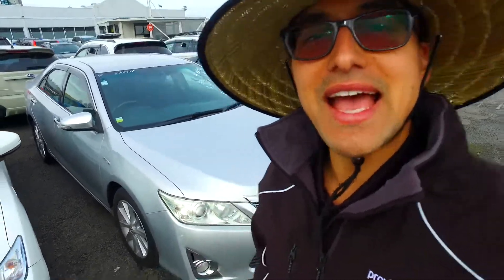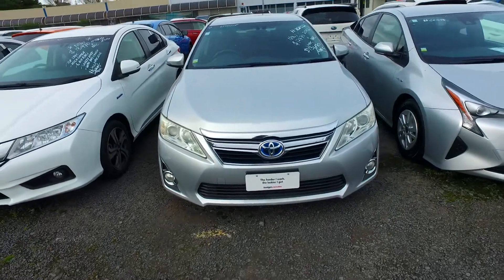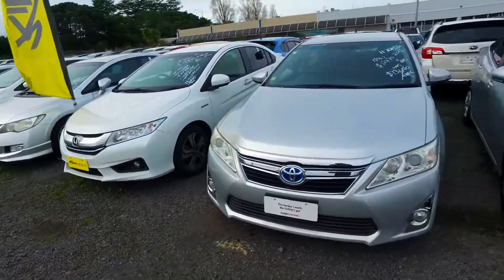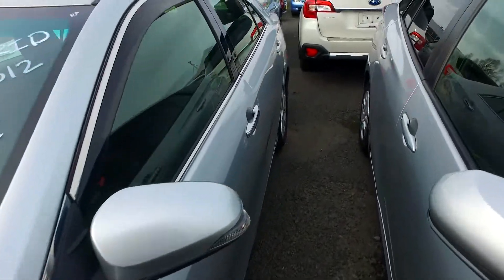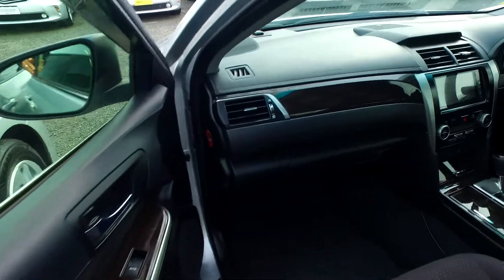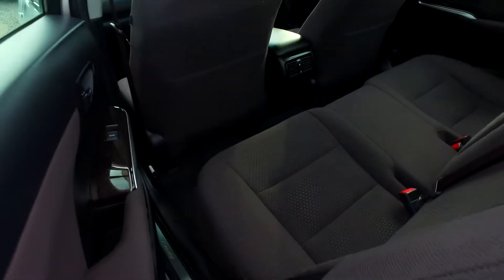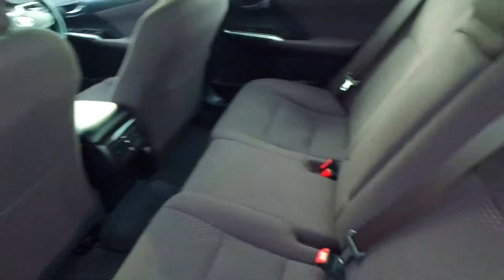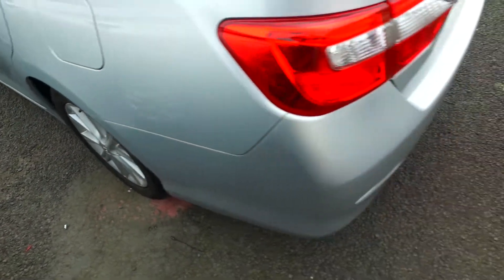2012 Toyota Camry - MANUKAU HYBRID G PACKAGE For Alok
For Alok